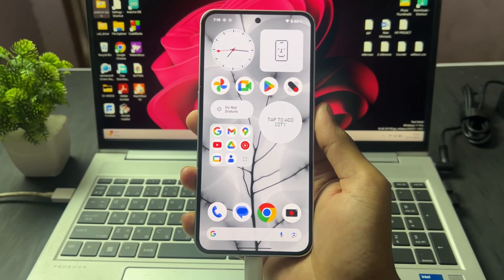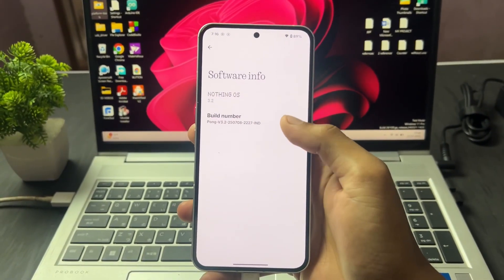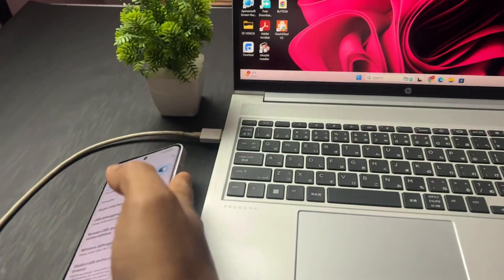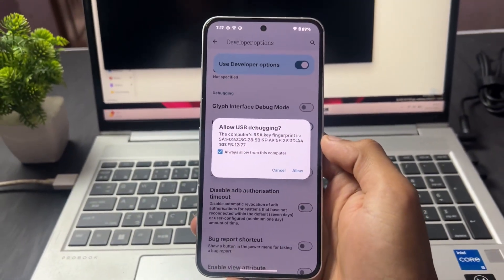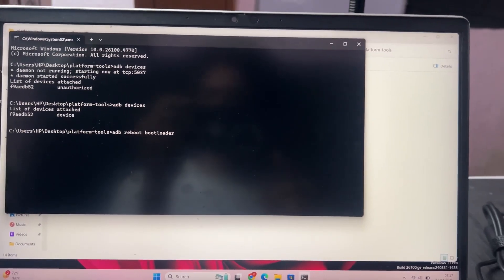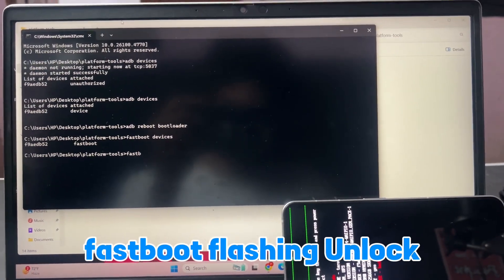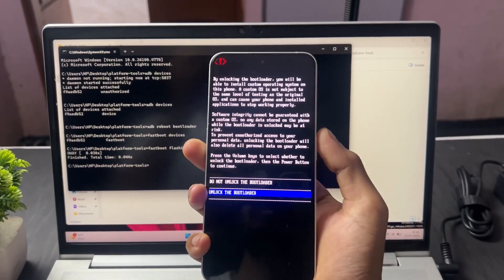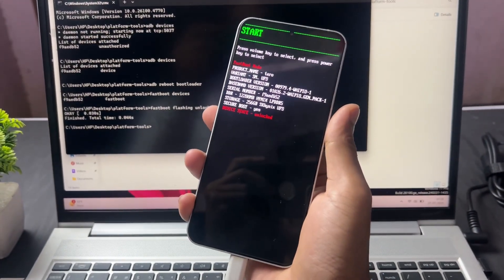🚀 How to Unlock the Bootloader on Nothing & CMF Phones 🔓📱 (Step‑by‑Step Safe Guide) ✨⚡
Welcome to our comprehensive YouTube video guide on unlocking the bootloader for Nothing Phone and CMF Phone! 🚀 Whether you’re a tech enthusiast looking to dive into the world of custom ROMs, rooting, or advanced device customization, this video is your ultimate resource to safely and effectively unlock the bootloader on your Nothing or CMF Phone. In this detailed tutorial, we’ll walk you through the entire process, from preparation to execution, ensuring you have all the tools and knowledge needed to succeed.

Sai Ponnamanda